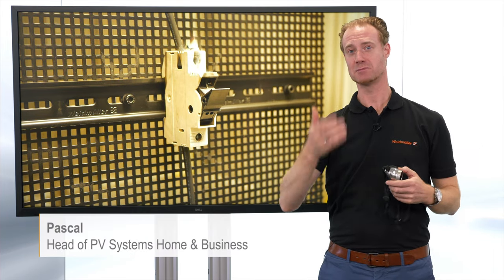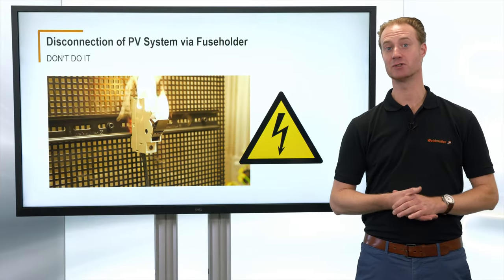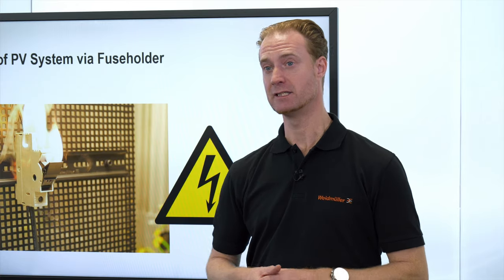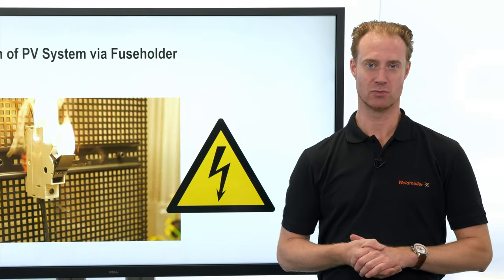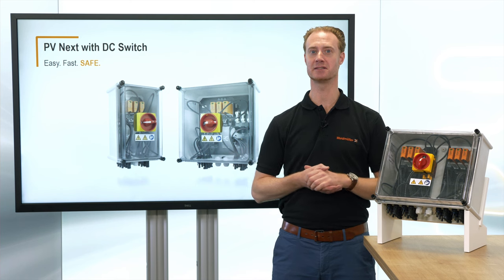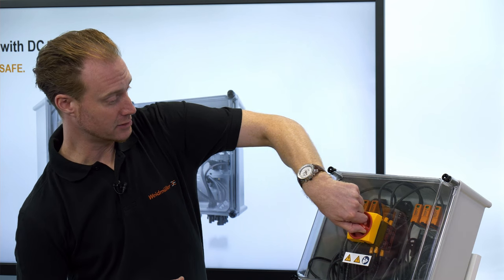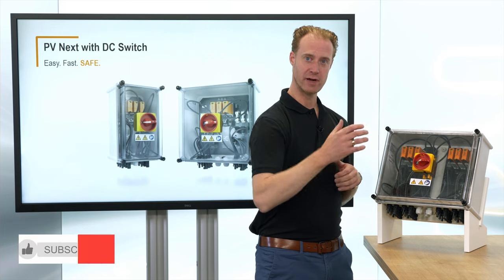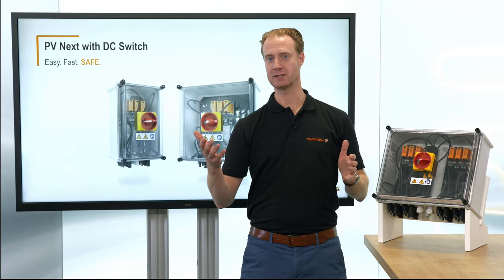TECH TALK || PV Edition: A fuse is not a circuit breaker ⚡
In this video you will learn how to disconnect photovoltaic strings from the power flow safely and easily with our PV Next combiner boxes with DC switch.